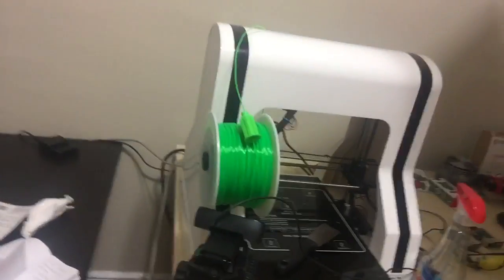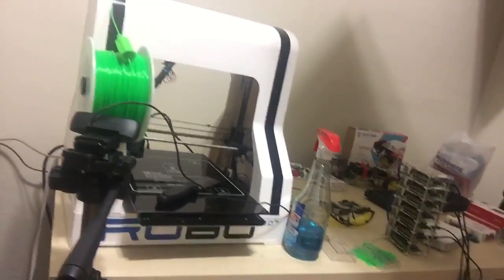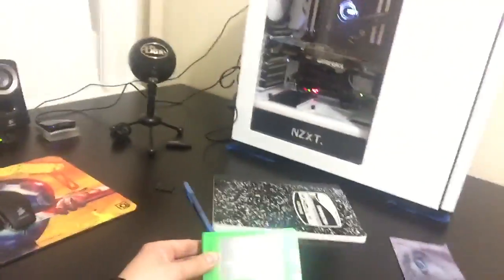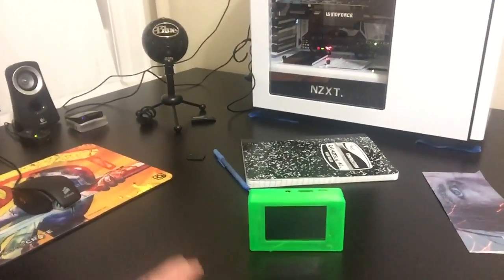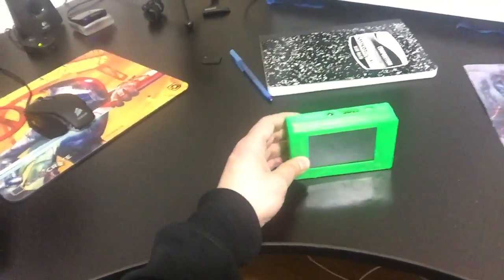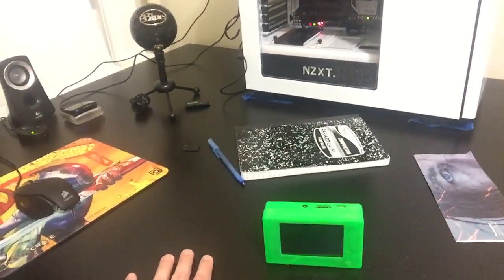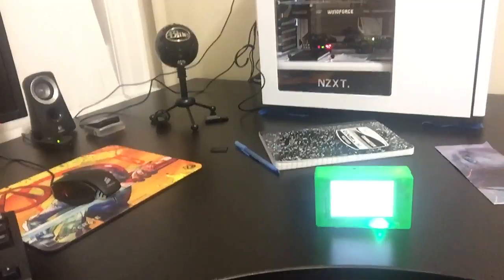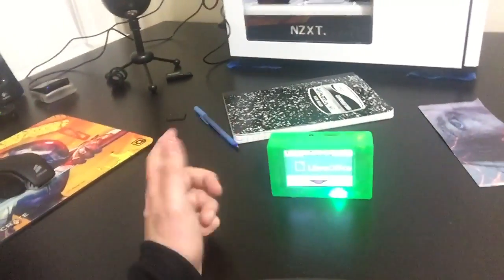Portable Raspberry Pi 3 Behind the Scenes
Portable Raspberry Pi 3